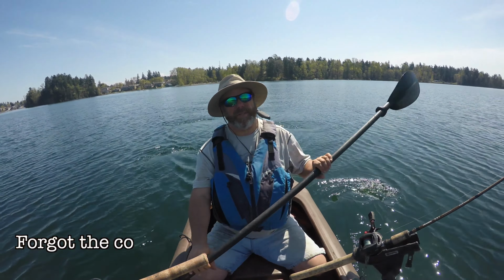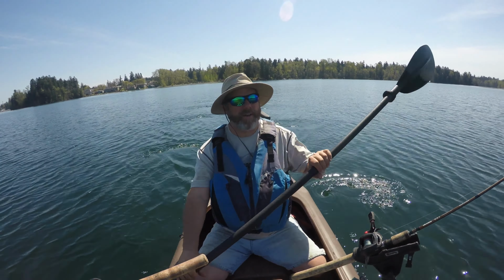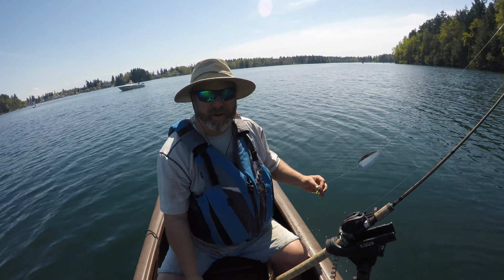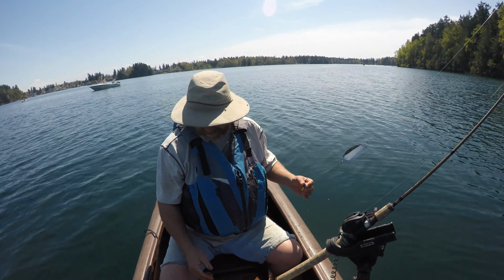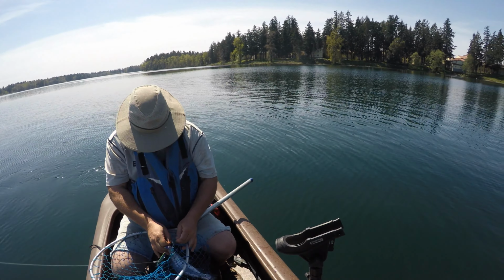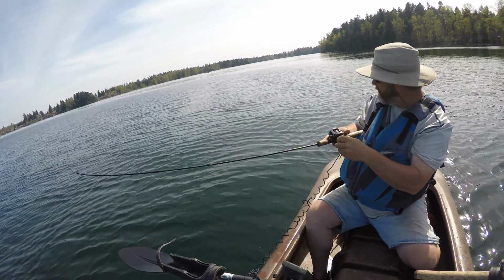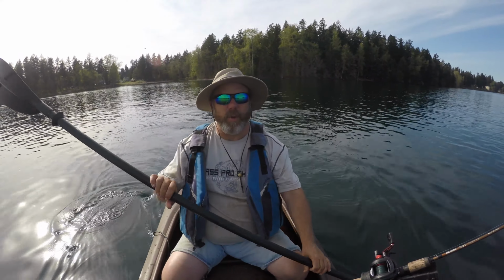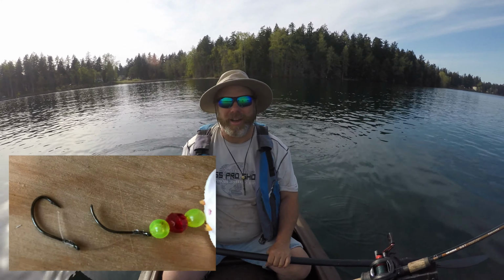4 19 21 American Lake Limit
Spent another beautiful day on American Lake.  In search of Kokanee but trout proved to be a nice consolation.  NTO™Scent Spinners 1.0 and 2.0 and some Shoepeg corn was the ticket.  Coupled with a Dick nite flasher on one side an Arrowflash on the other.  If you haven't made it out to American this spring then take a day. You will enjoy it!

and Amazon.com